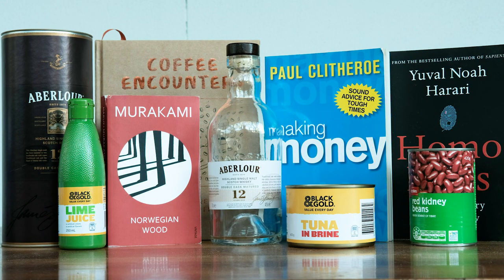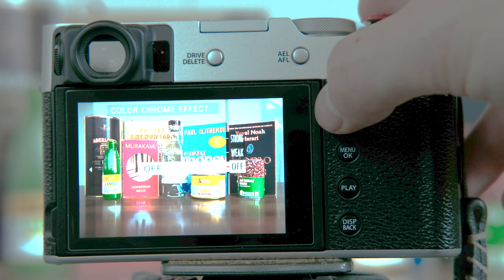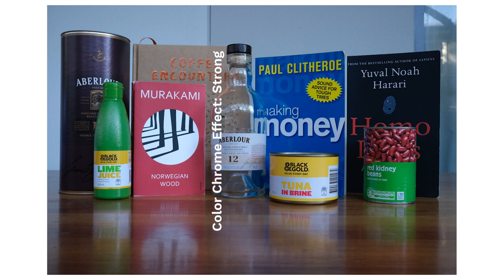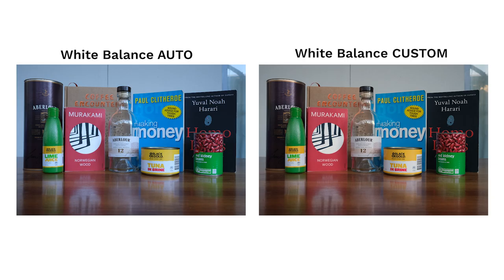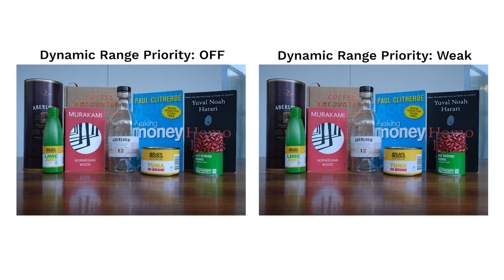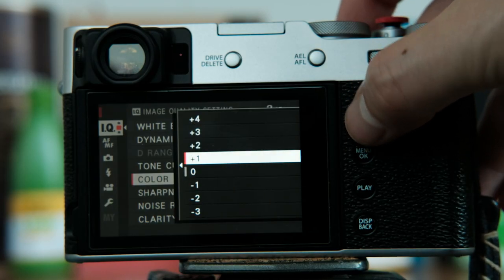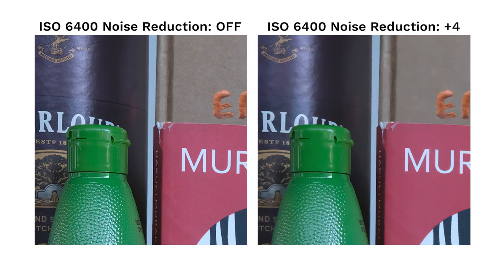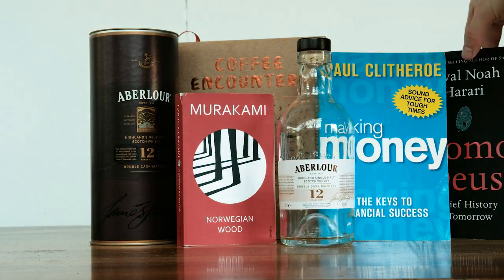FUJIFILM Film Simulation Settings | Extra IQ Settings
Going beyond Fujifilm Film Simulations. Let's look at the extra IQ settings that can take your Fuji images to the next level!

Please Do Note: I am using the X100V as a guide, it is a relatively newer camera with most of the newer settings, not all these settings are available on older model Fujifilm cameras.

timestamps for your convenience:

00:00 Intro
01:24 monochromatic color
01:44 grain effect
02:28 color chrome effect
02:47 color chrome FX blue
03:16 white balance
04:29 dynamic range
04:49 dynamic range priority
05:18 tone curve
05:55 color
06:07 sharpness
06:30 noise reduction
07:11 clarity